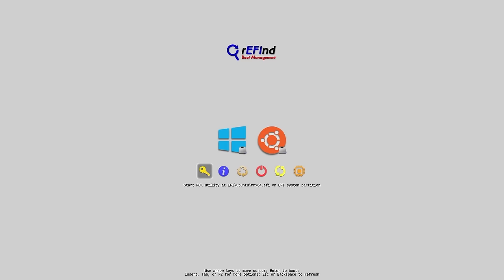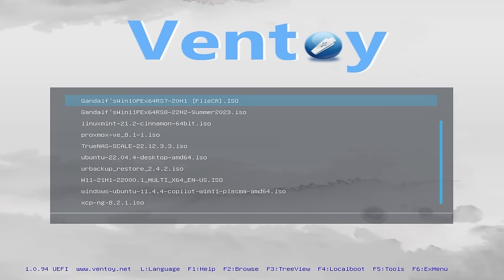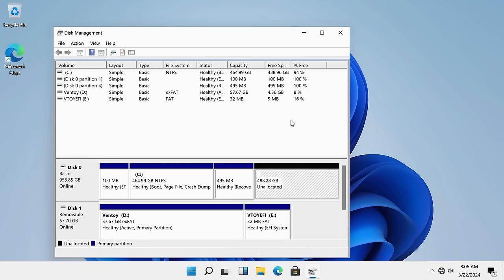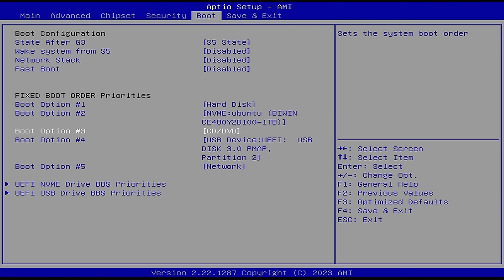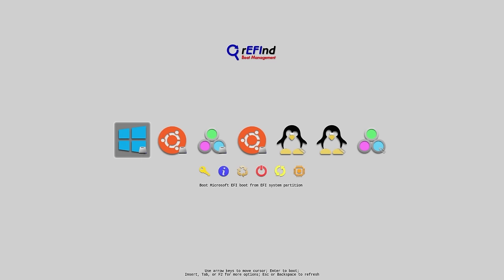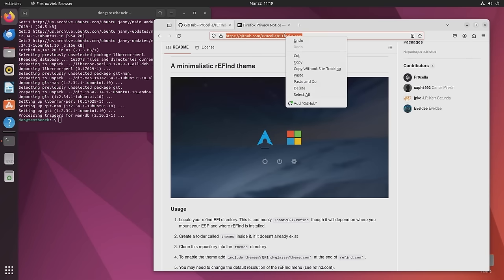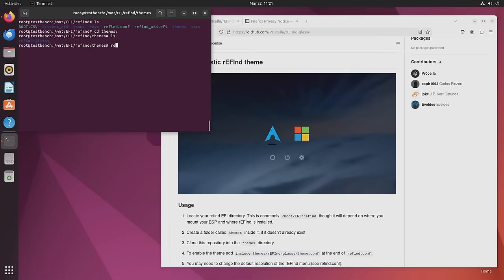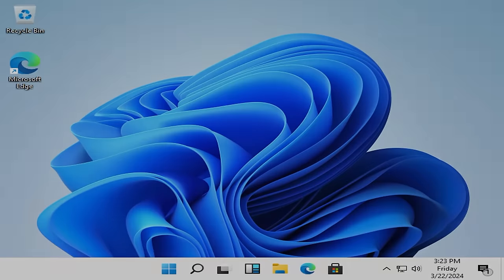Dual Boot Windows and Linux With rEFInd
○○○ LINKS ○○○

○○○ SHOP ○○○